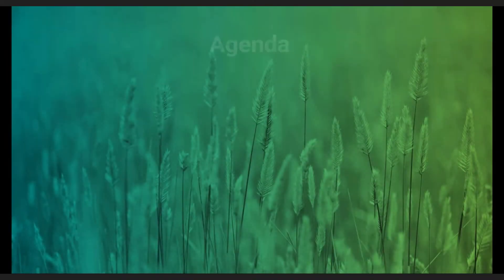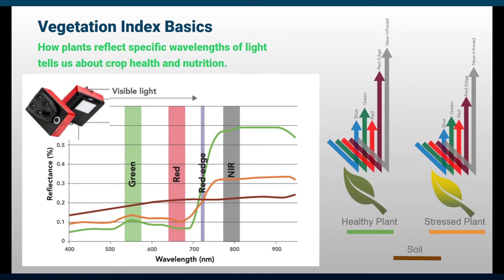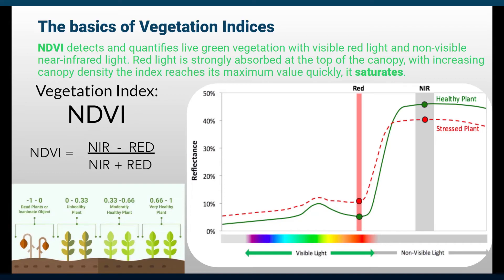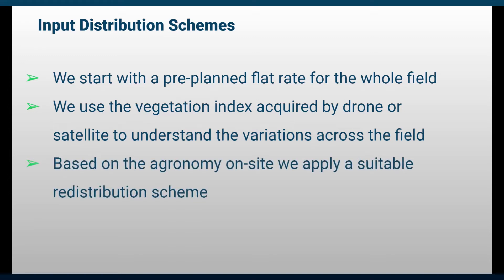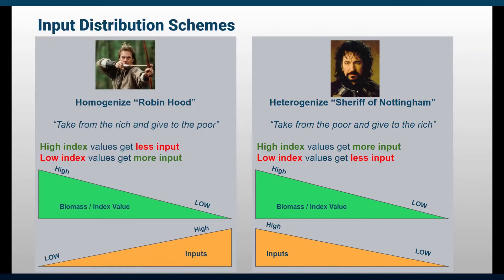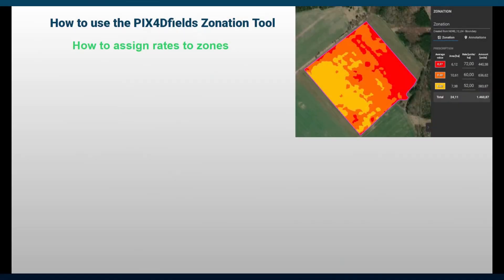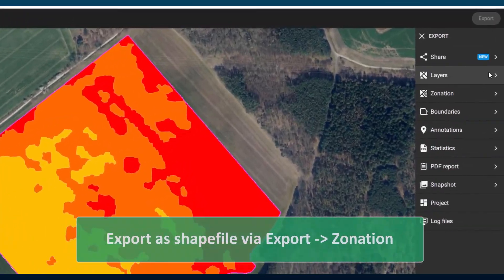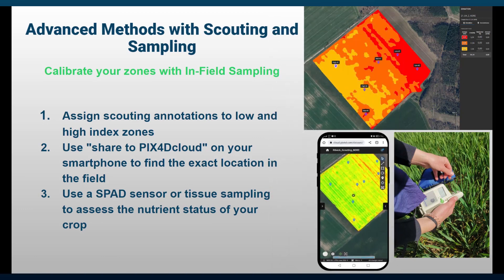Prescription maps for Variable Rate Application | PIX4Dfields Tutorials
How can you create prescription maps for Variable Rate Application with PIX4Dfields?